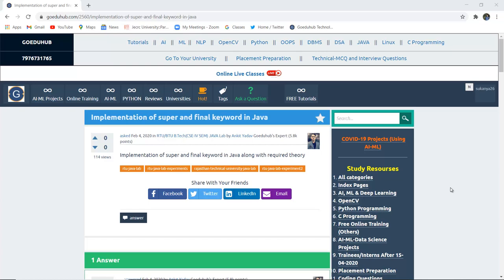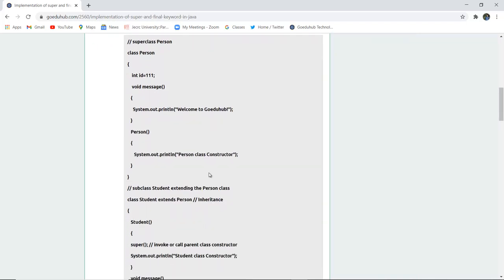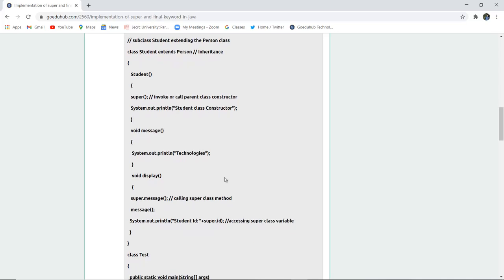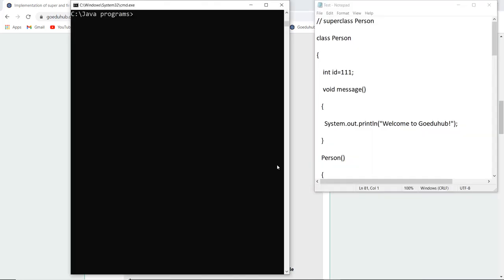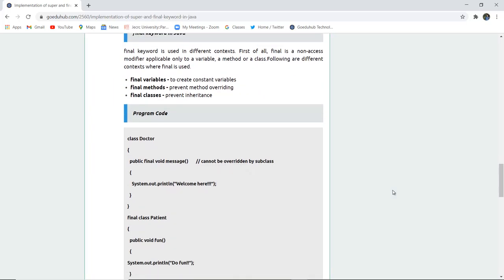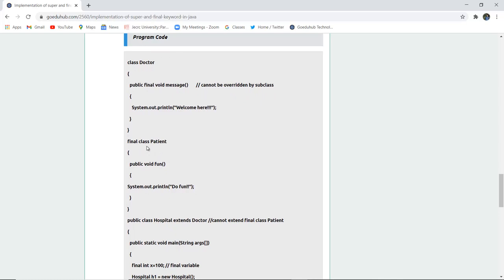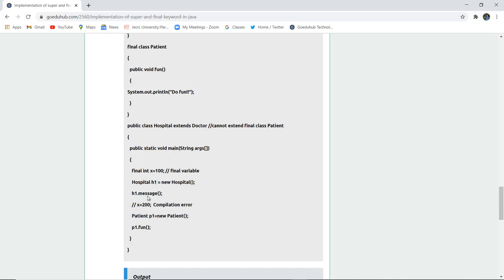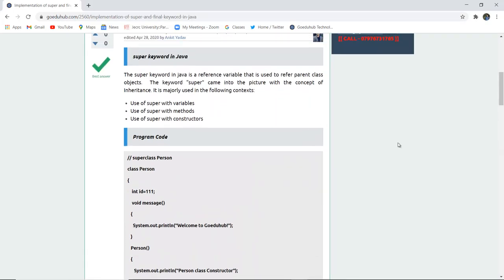Implementation of super and final keyword in Java along with required theory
final Modifier
What is super and final keyword in Java?
What is the difference between using super and super () in a Java method?
What is the use of super keyword in Java?